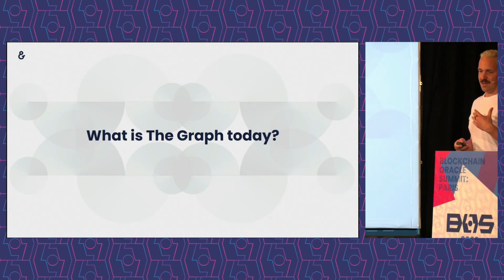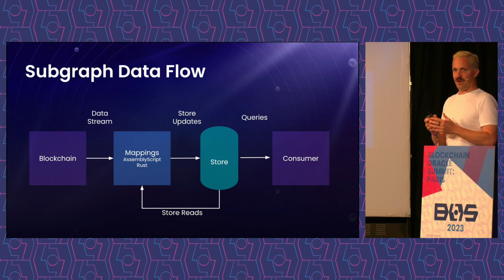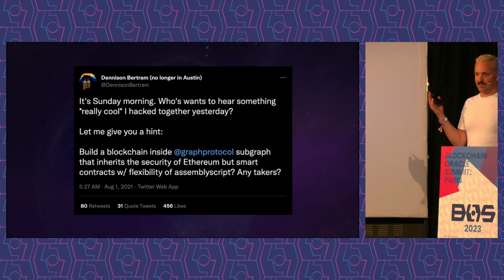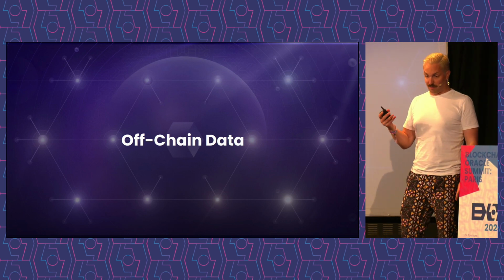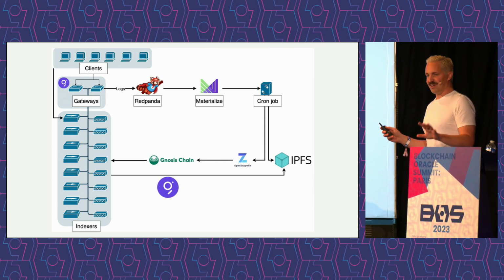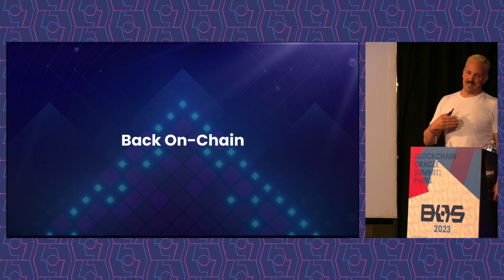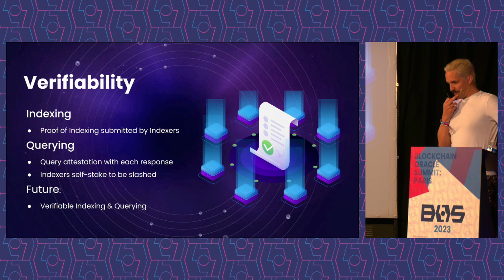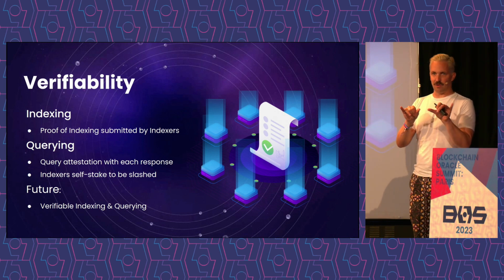Simon Schmid - Use Cases & Benefits Derived from Transforming Subgraphs into Read Oriented Rollups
Topic: New Use Cases & Benefits Derived from Transforming Subgraphs into Read-Oriented Rollups
- Common challenges and limitations of storing and utilising data for dApps
- Enabling access to entirely new forms of computed data to power new dApps
- How to cryptographically prove the data provided is accurate?
- Innovative use cases that can be powered by combining subgraphs with oracles

Presented by Simon Schmid Developer Experience Manager, Edge & Node at the Blockchain Oracle Summit: Paris (2023).